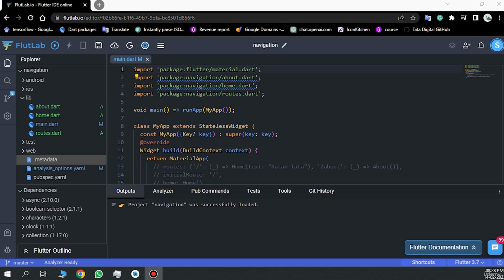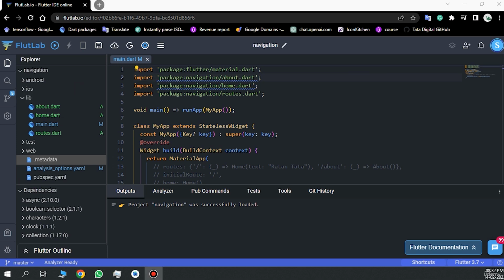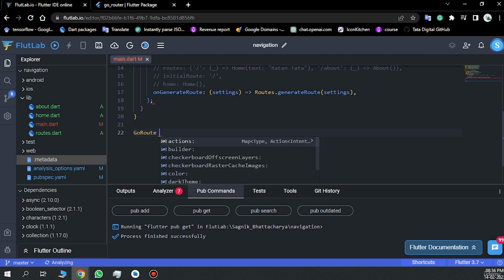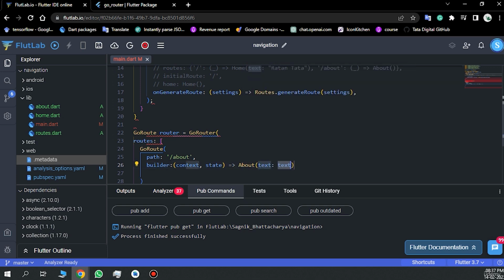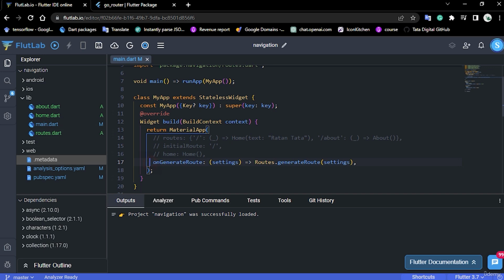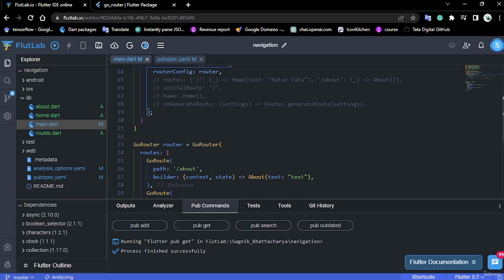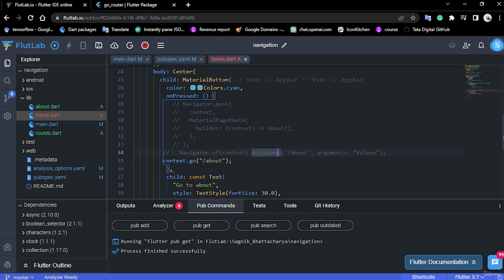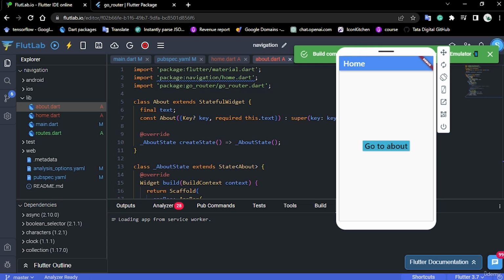107 Flutter go router